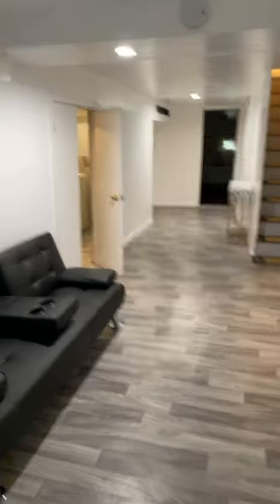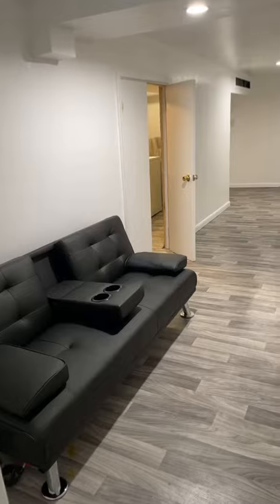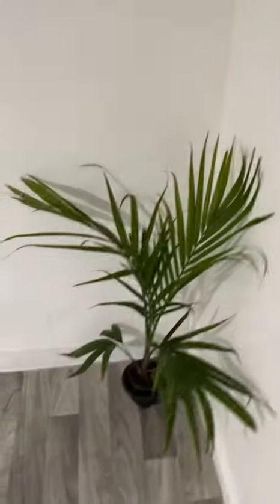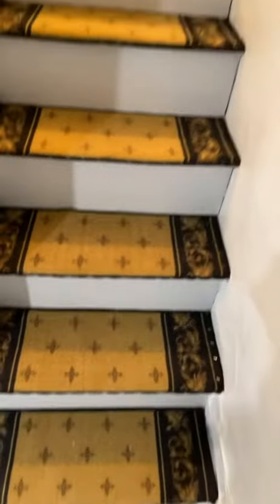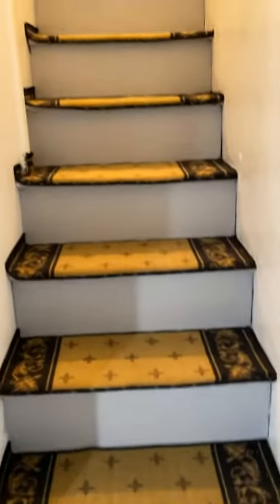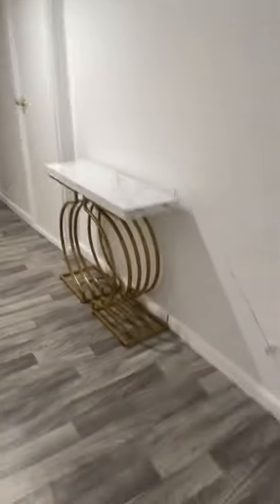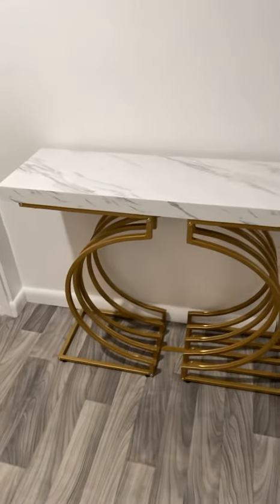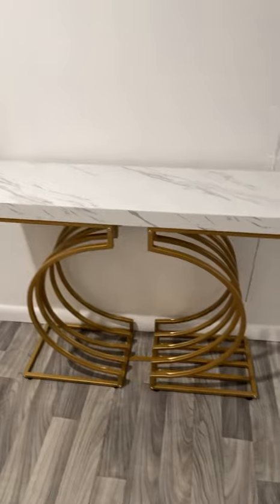I finally have a complete basement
Home improvement